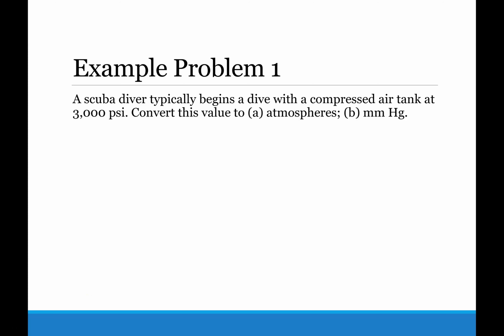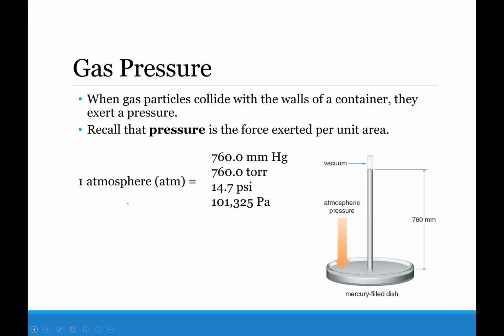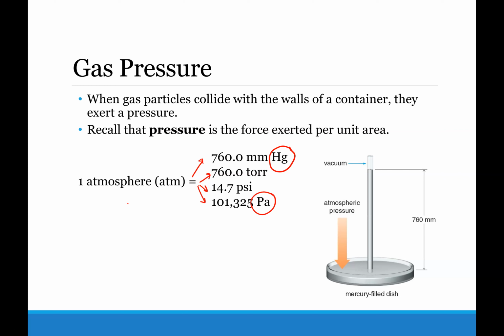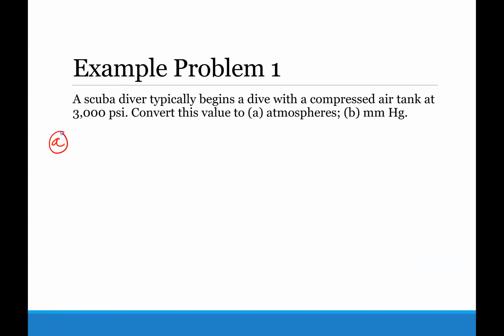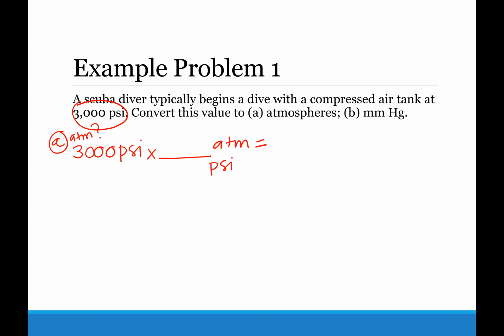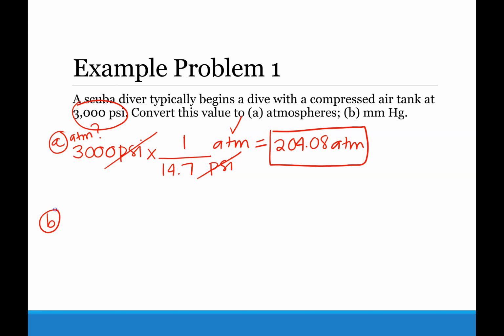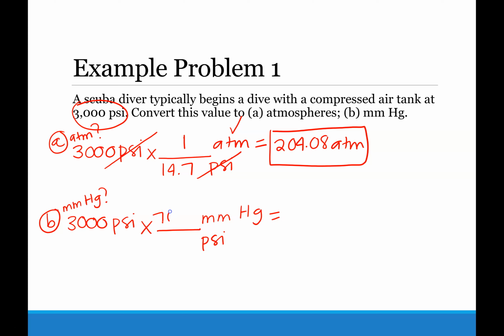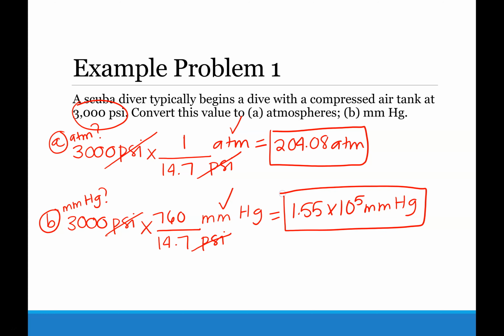Example Problem 1 - Ideal Gases